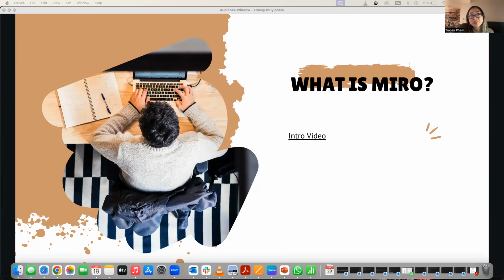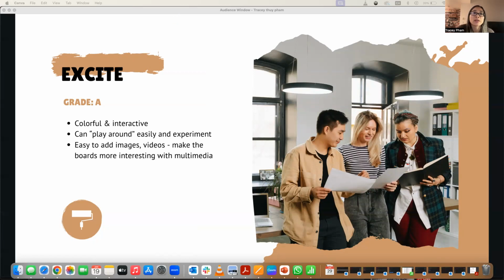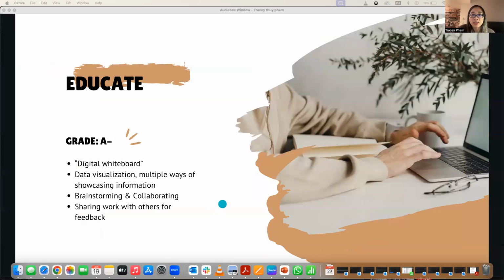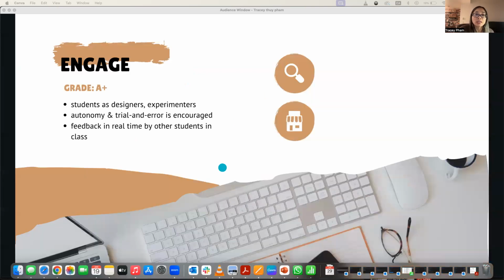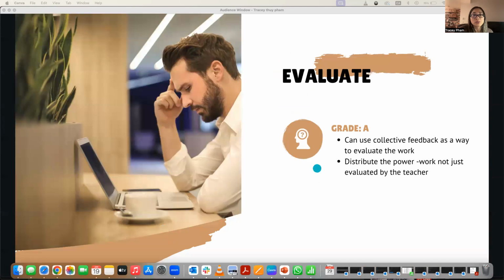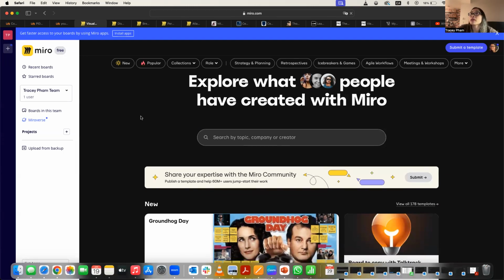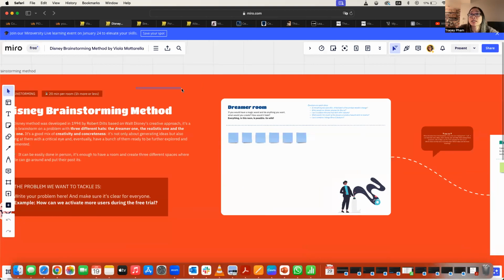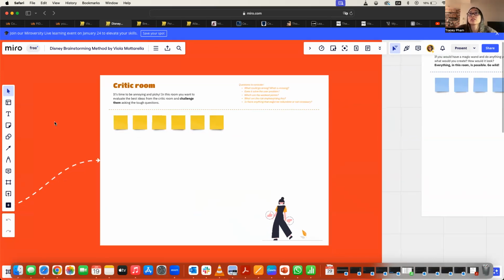PIDP3240 - Assignment 1 - Miro as an Education Tool